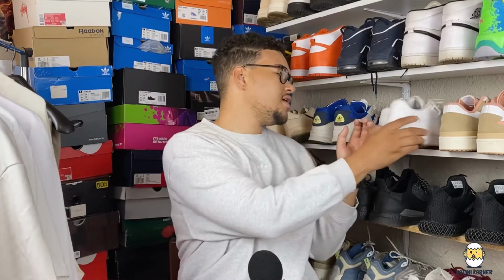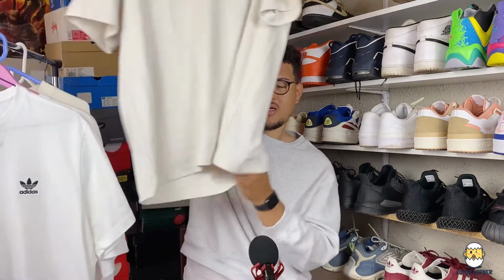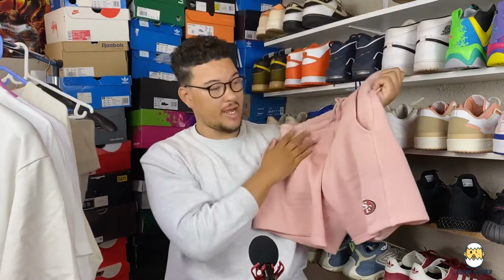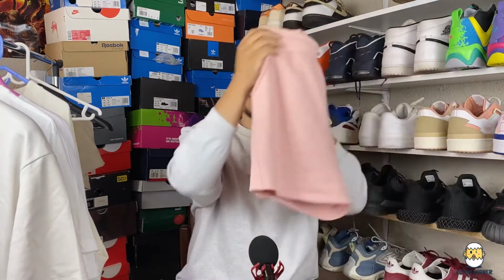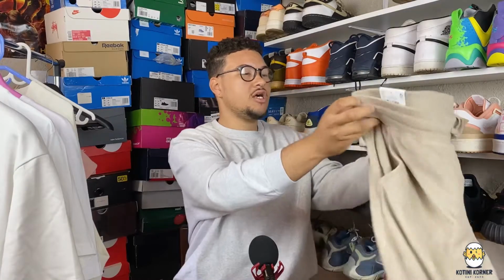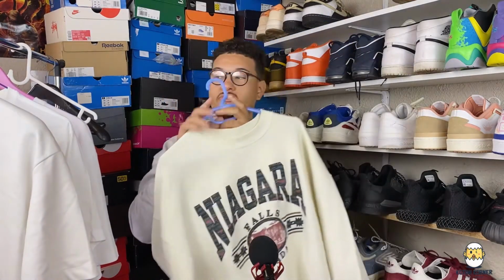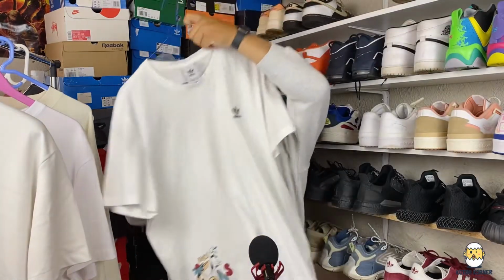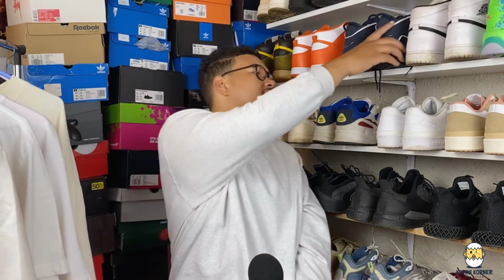Styling the adidas forum + Adidas continental 80’s | Spring haul!! | South African YouTuber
This week on Kotini Korner I will be styling the adidas forum and continental 80’s with a spring haul that I managed to get from cotton on! Hope you guys do enjoy!!! Please let me know what you think of the video and please do susbscribe!!

Watch me review and tell me what you think!!!

› josh.d...Web resultsSneakervault (@josh.dunn___) • Instagram photos and videos